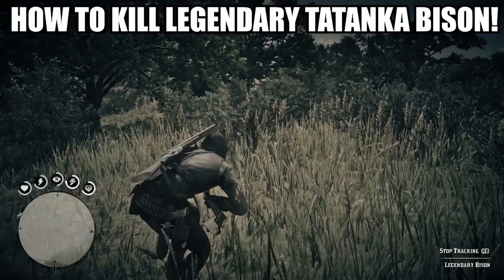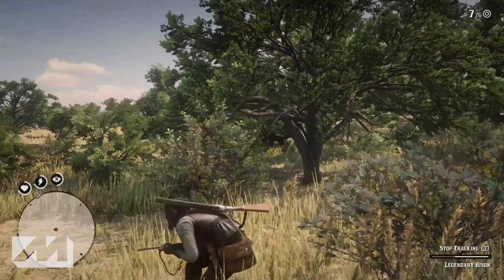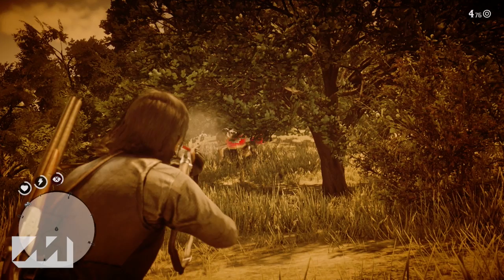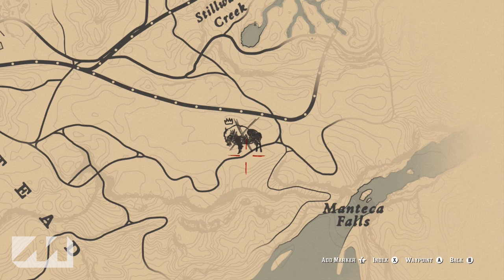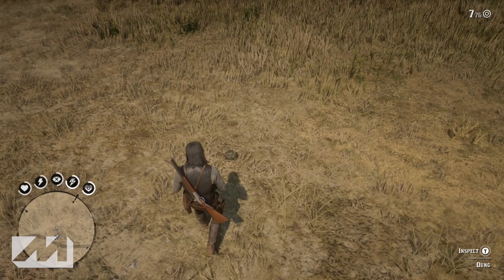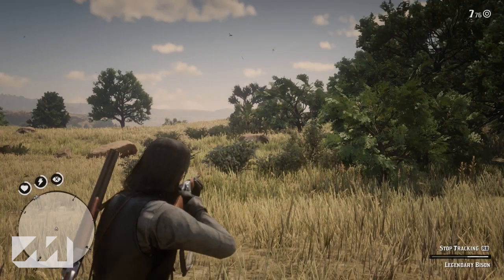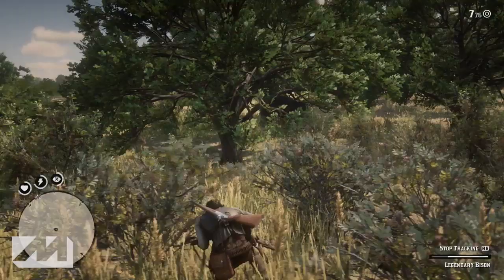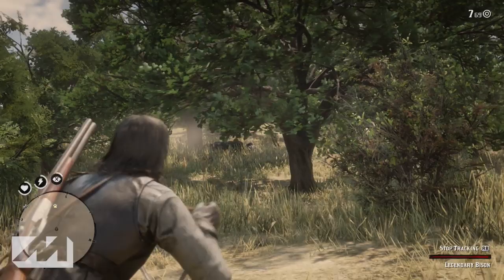How To Kill The Legendary Tatanka Bison! (Red Dead Redemption 2)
102% 154K/150K

In this Red Dead Redemption 2 Video, I Show You Guys How To Kill The Legendary Tatanka Bison.